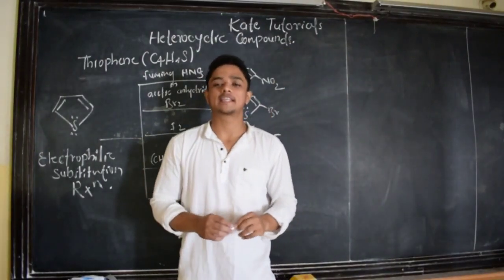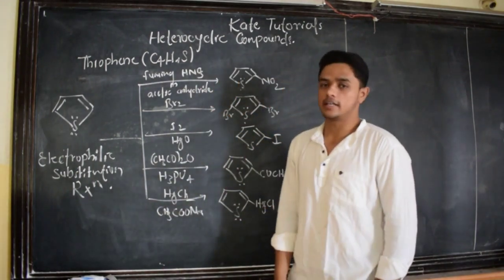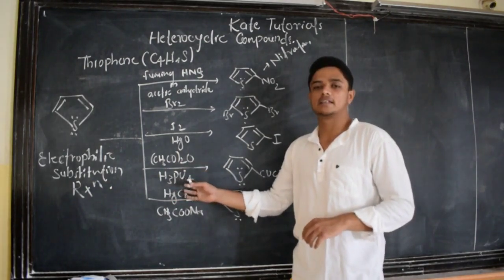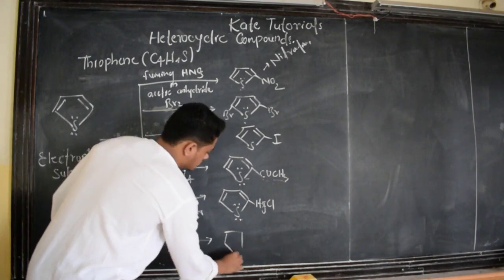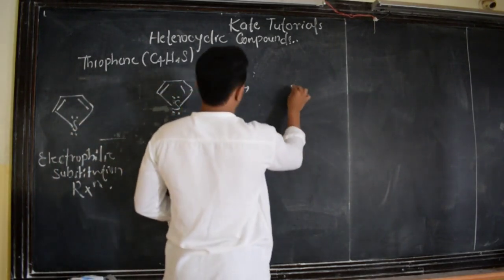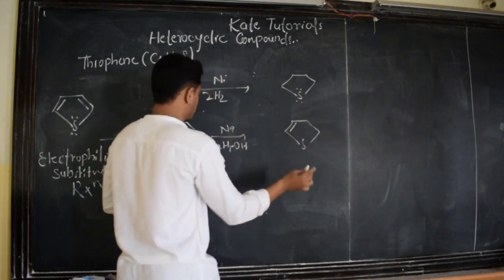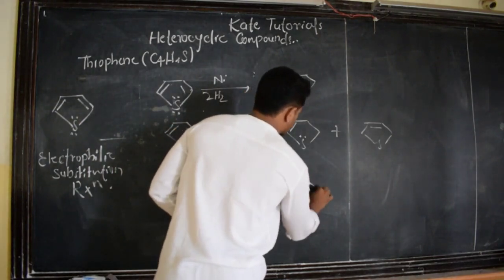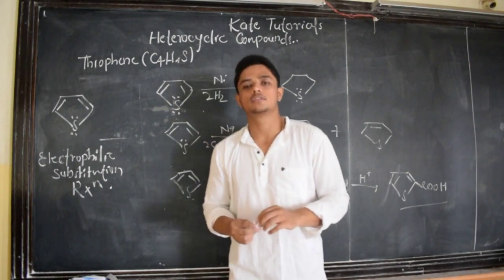12 Chemical Reactions of Thiophene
Electrophilic Substitution Reactions like Nitration, Sulphonation, Halogenation, Friedel-Craft Reactions
Reduction
Reaction with Organo-metallic Compounds